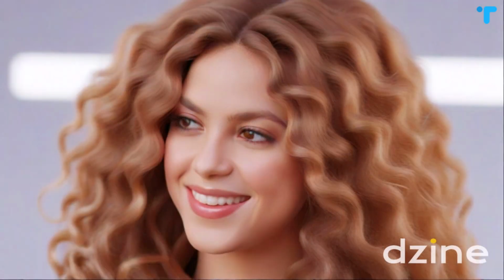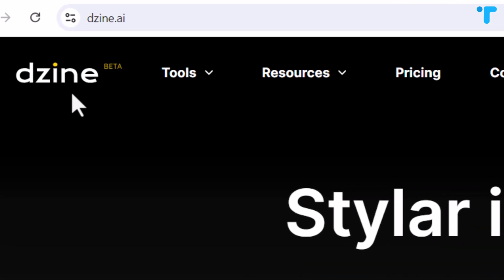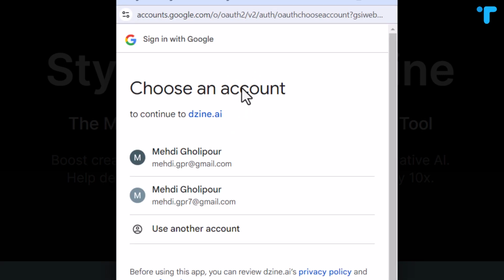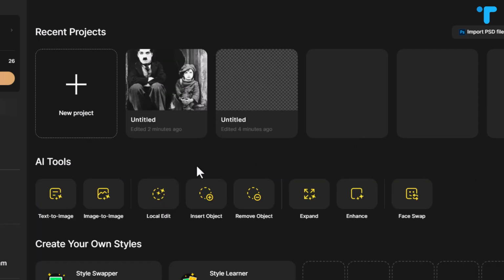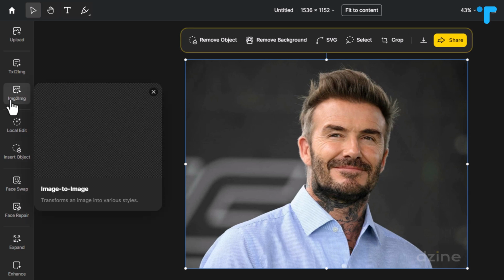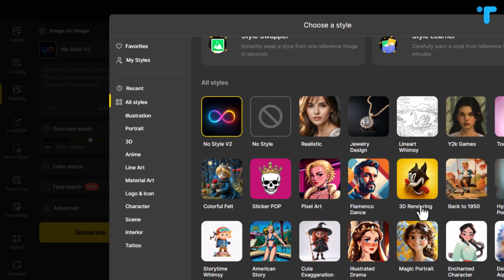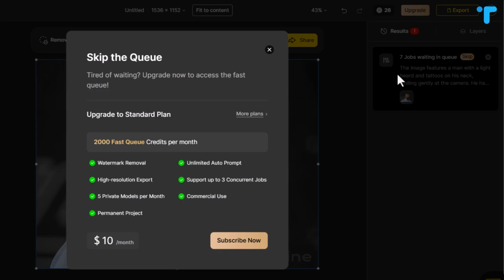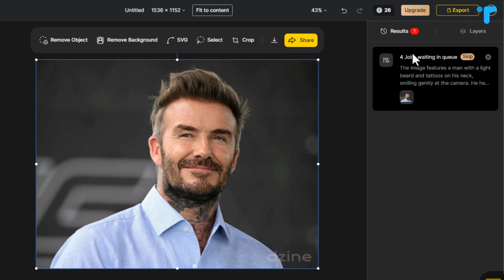How to Convert 2D Images to 3D Characters with AI Tools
In this video, I’ll show you how to easily convert your 2D photos into 3D characters using an amazing AI tool called dzine.ai. Whether you're a designer, content creator, or just curious about AI, this step-by-step tutorial will guide you through the entire process. No technical skills needed—just a few clicks, and your 3D characters are ready to go!